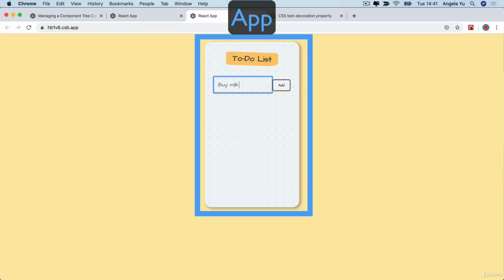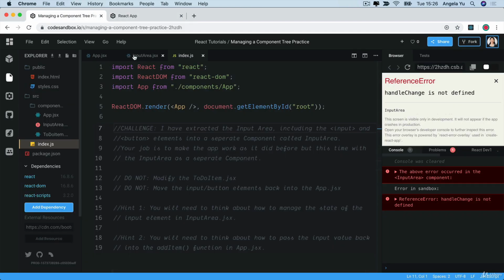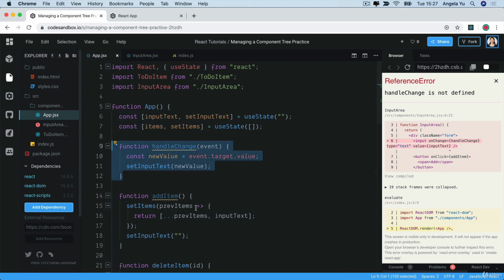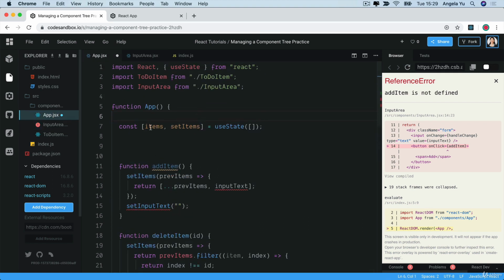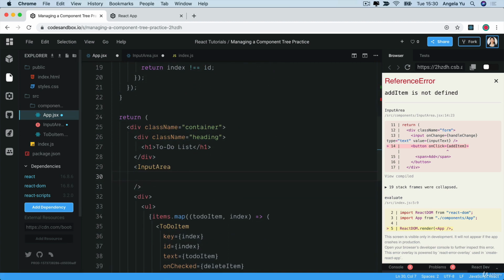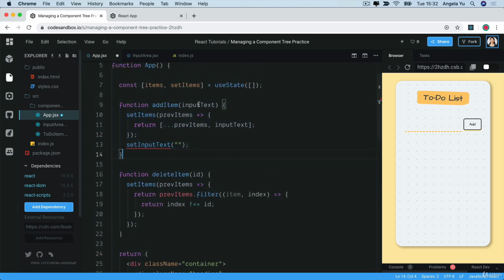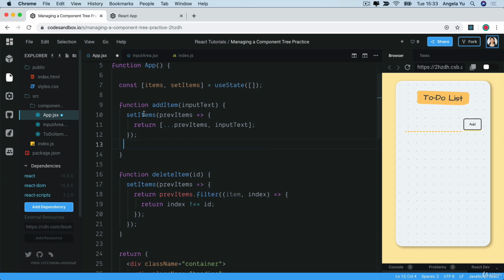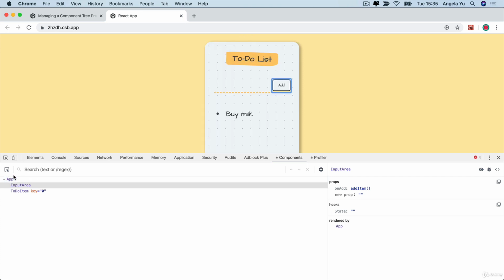Managing a Component Tree Practice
Learn how to efficiently manage a component tree with this practice-focused video. We'll dive into the best practices and techniques for organizing and optimizing your component tree, making it easier to navigate and maintain. Whether you're working on a small project or a large-scale application, this video will provide you with valuable insights and hands-on experience to improve your component tree management skills. By the end of this video, you'll be able to streamline your workflow, reduce errors, and improve overall performance. Tune in to take your component tree management to the next level and become a more efficient developer.